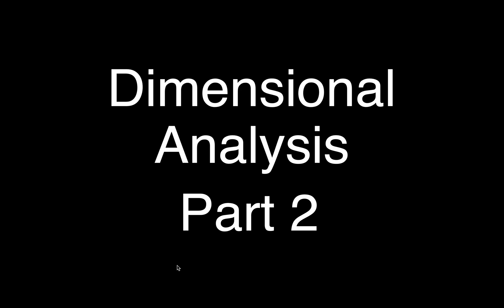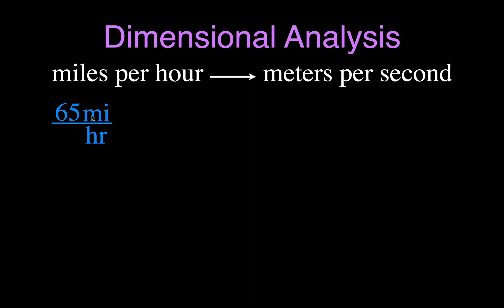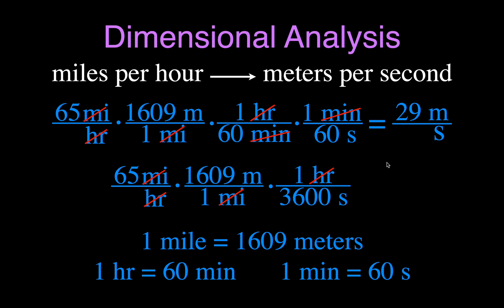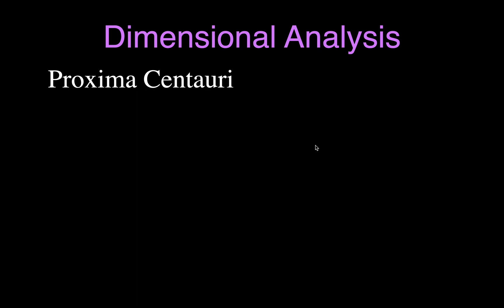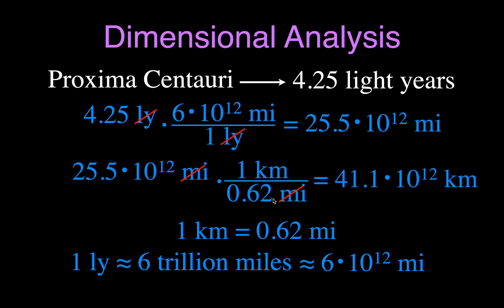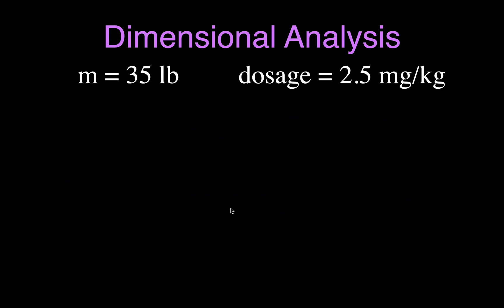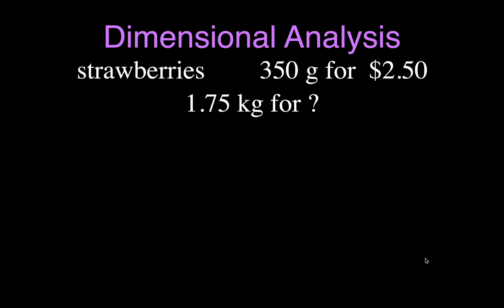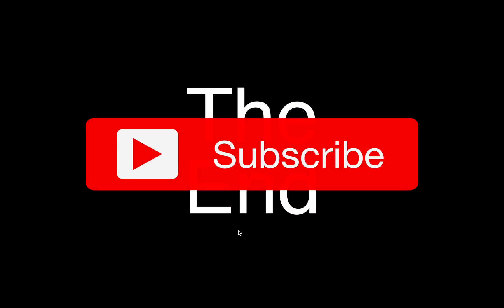Dimensional Analysis Part 2, Unit Conversions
This video focuses on dimensional analysis and unit conversions such as converting from kilometers per second to meters per second. Dimensional analysis in Physics is an important tool that can lead to a better understanding of physics concepts.

Chapters
0:00 Introduction
1:00 Example No. 1
4:08 Example No. 2
5:40 Example No. 3
7:50 Example No. 4
9:30 Example No. 5
11:02 Example No. 6